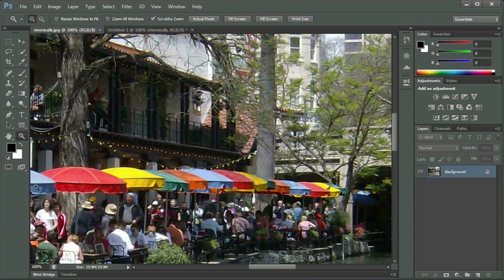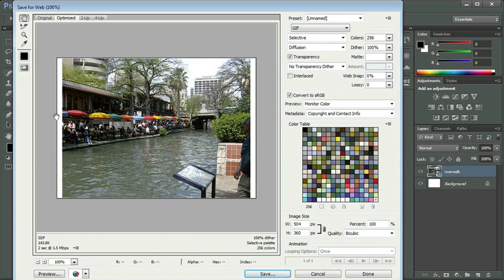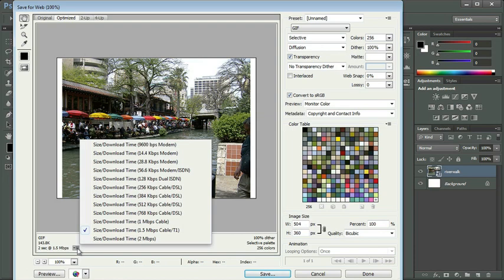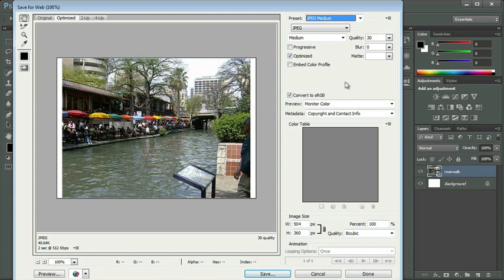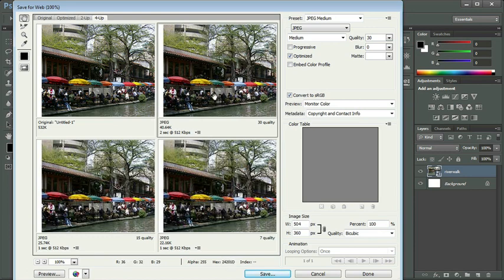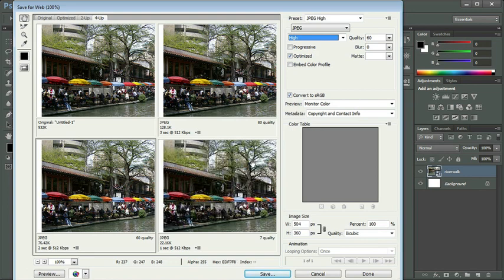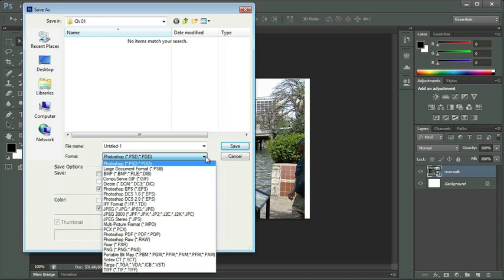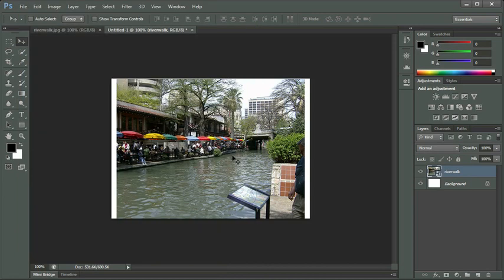Saving Documents - Adobe Photoshop CS6 Tutorial